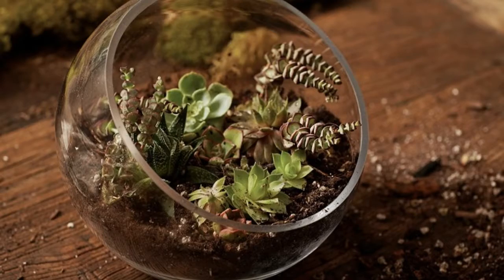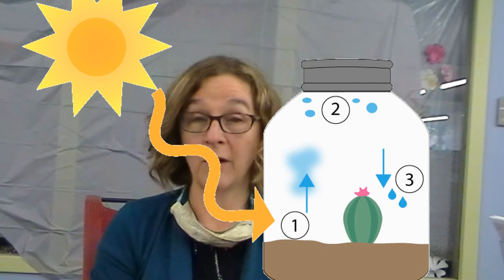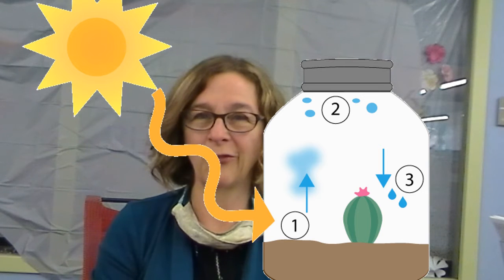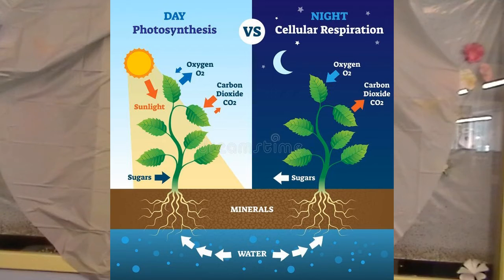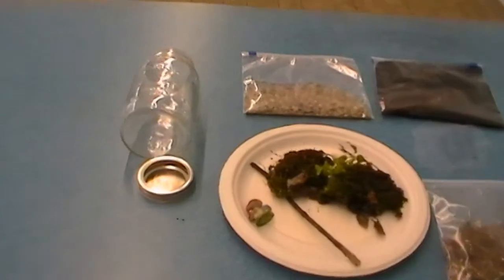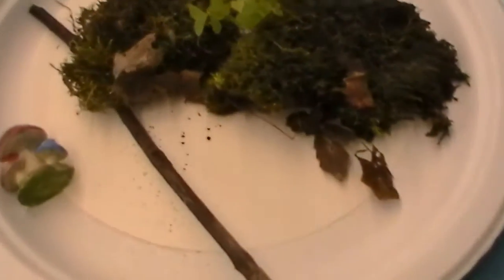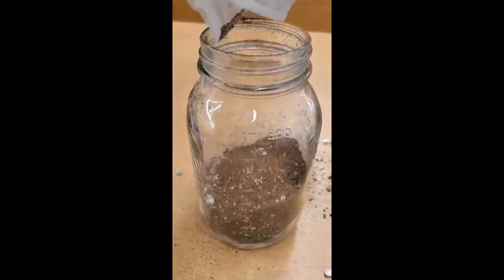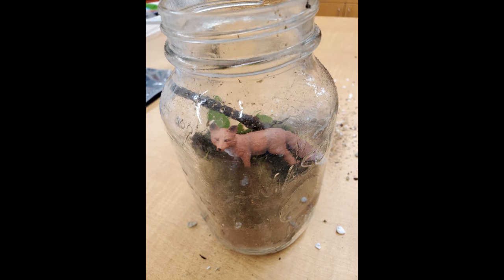Science Rocks! Terrariums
Science Rocks! at the West Springfield Public Library Youth Room. Learn about terrariums and create your own with our materials or materials you'd find around the house. Don't forget to upload a photograph to the READSquared app. to complete the mission and earn your badge.